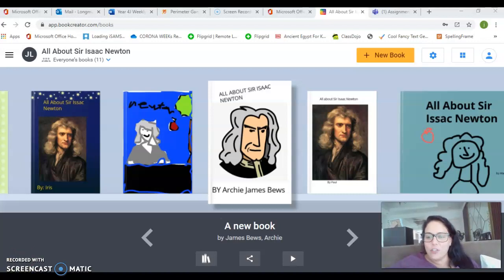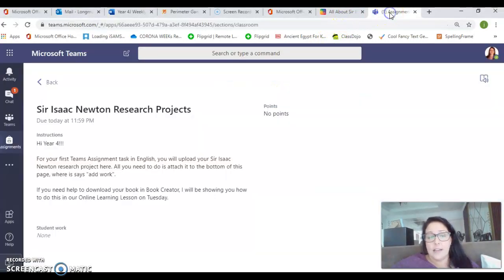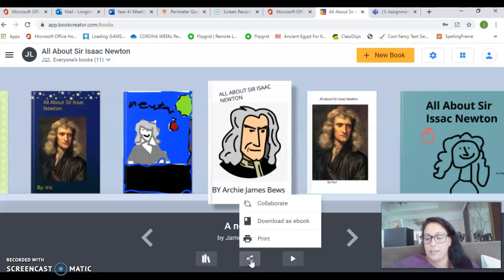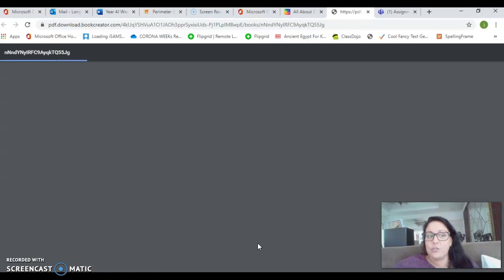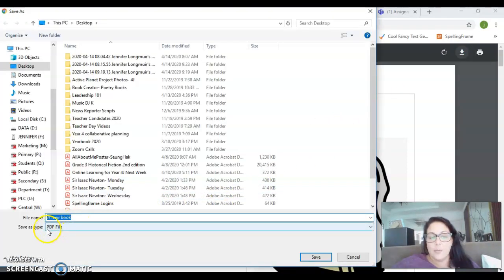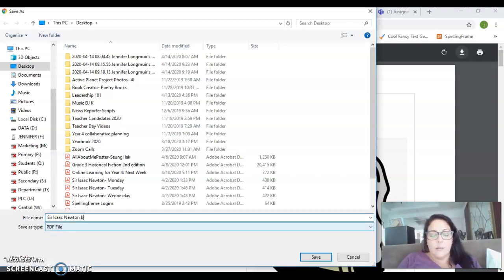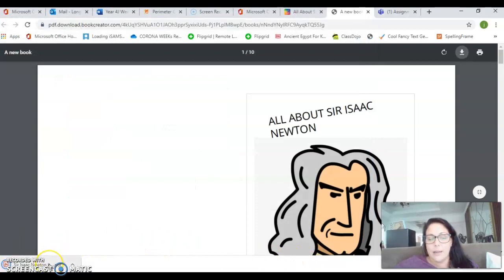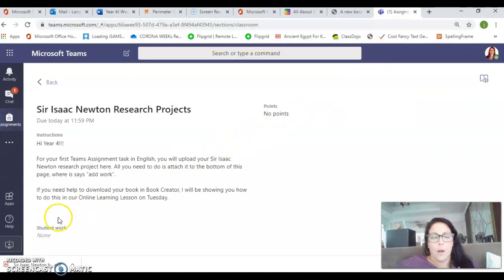How to Download a Book from Book Creator